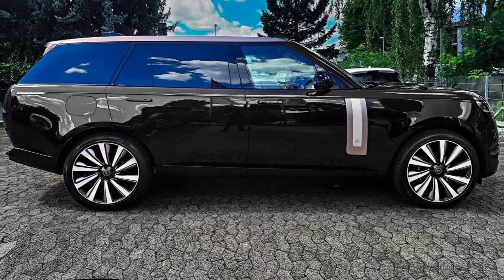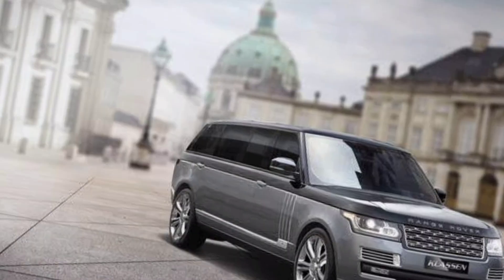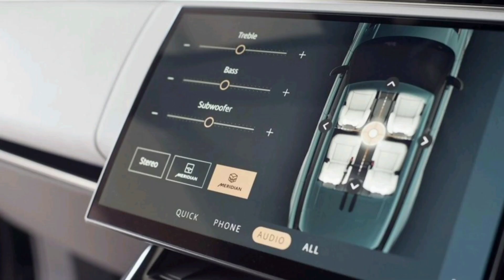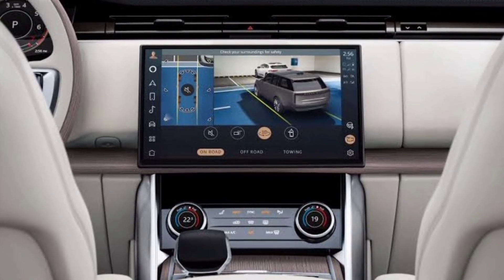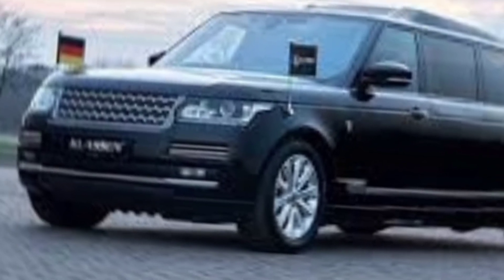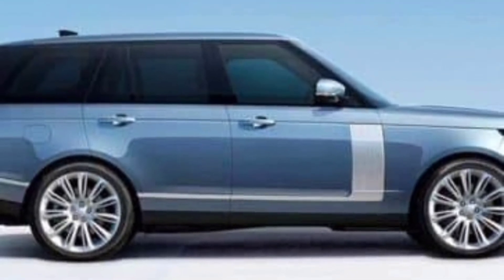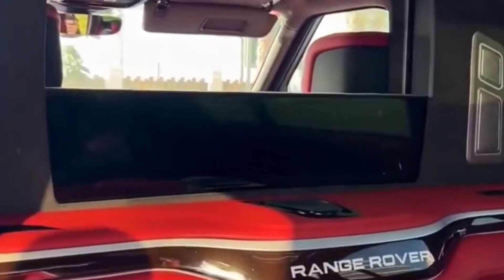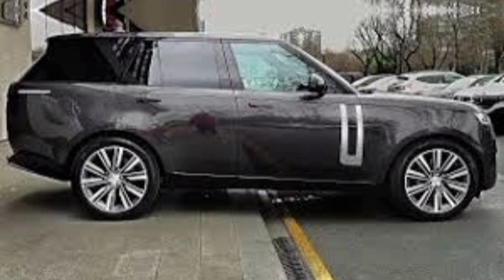2024 New Rang Rover presidential car, luxury car ,luxury interior, exterior